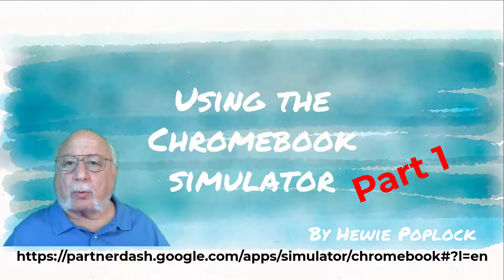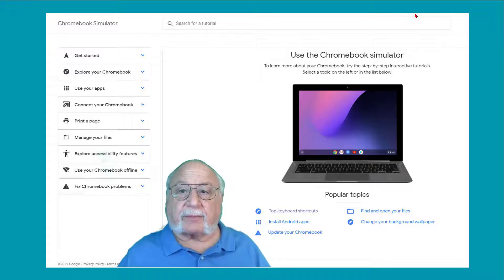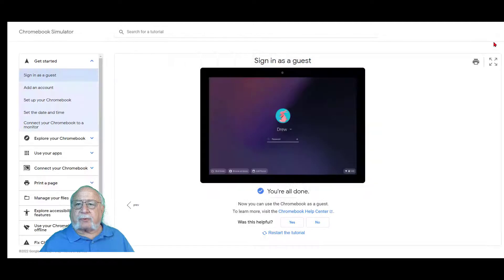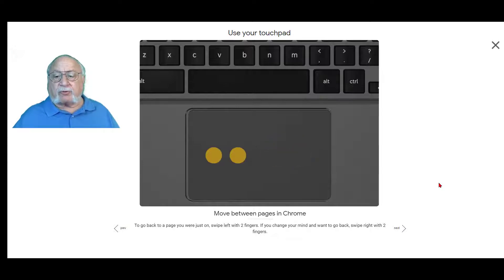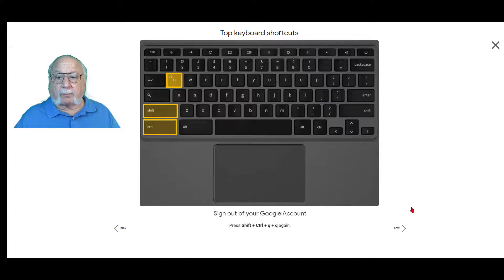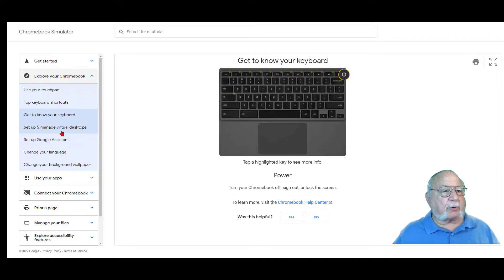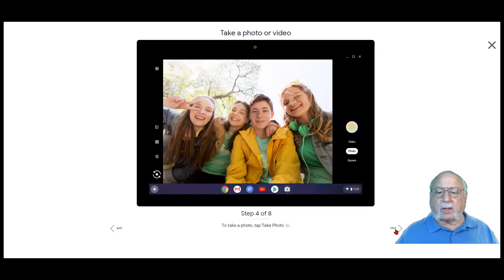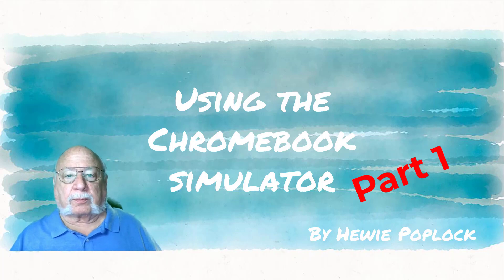The Chromebook Simulator Part 1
Learn to use the ChromeOS on your Chromebook or any device, including your PC or Mac using the ChromeOS Simulator. This is Part 1 that was included on Learning Chromebooks with Hewie Poplock and Ron Brown on Thursday April 28, 2022